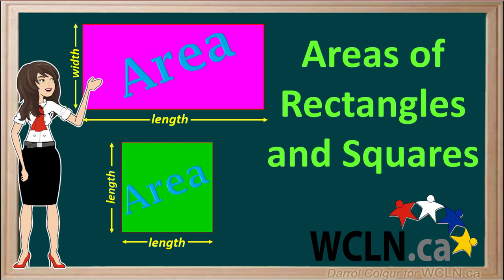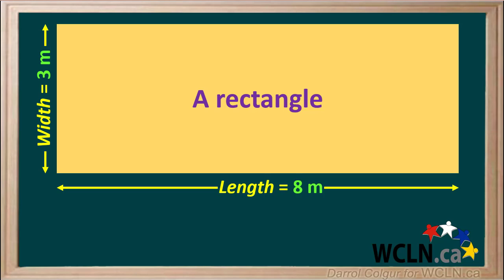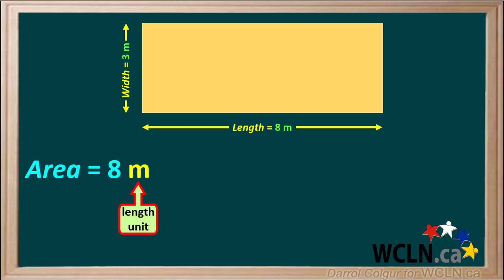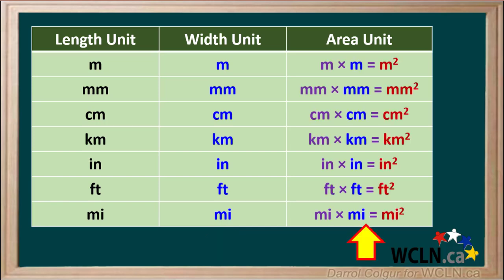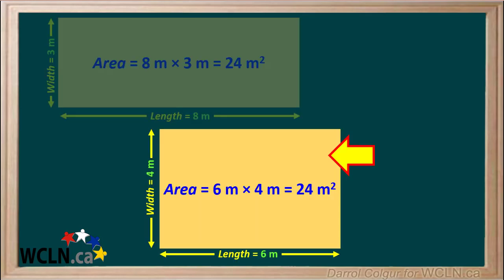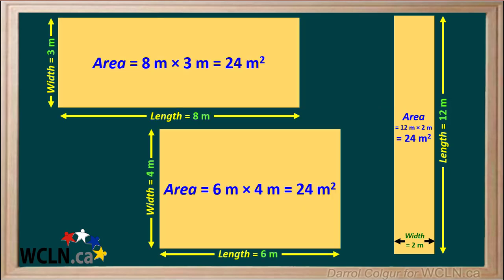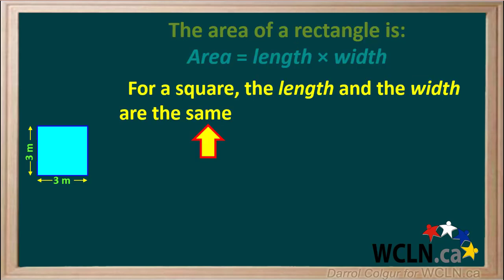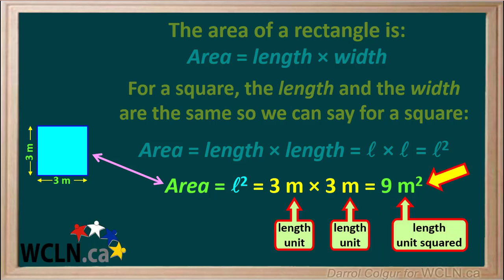WCLN - Area of Rectangles and Squares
Shows how to calculate the areas of rectangles or squares using the formulas for these. Also explains the units for area and how they are determined. Shows how rectangles with different dimensions can have a common area.